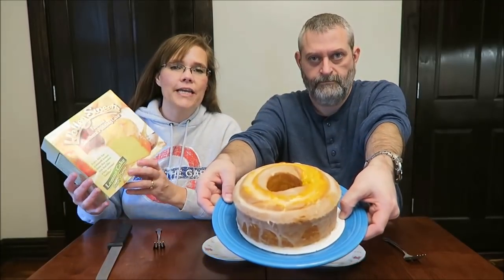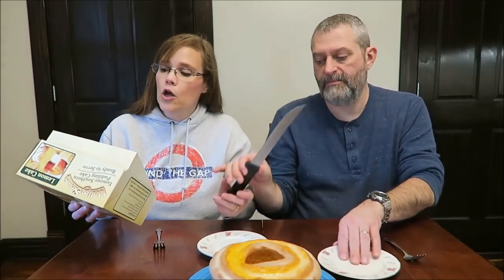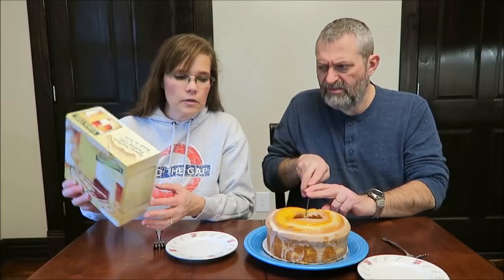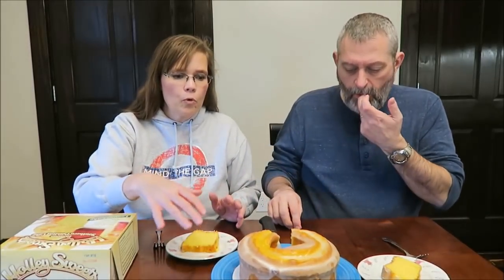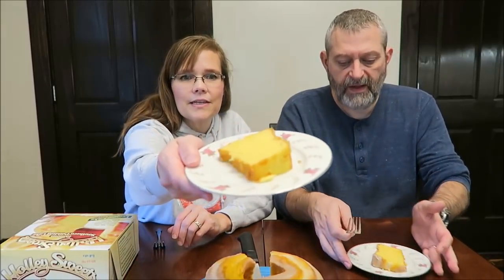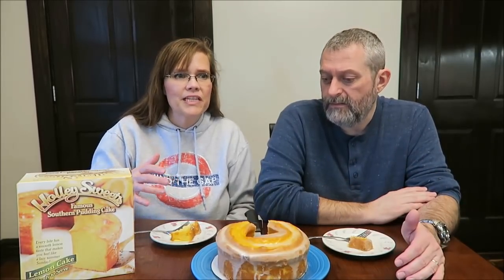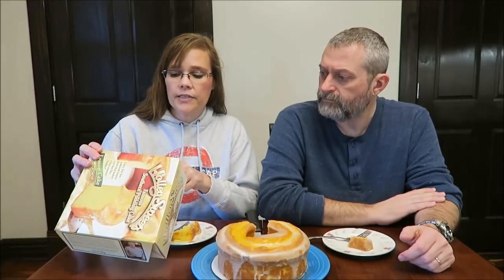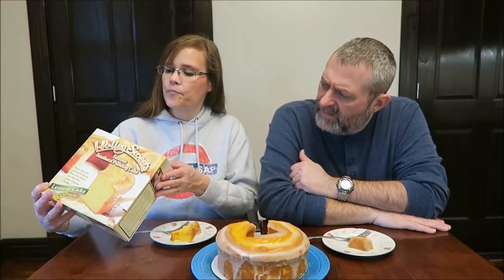Holley Sweets Famous Southern Pudding Cake: Lemon Cake Review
This is a taste test/review of the Holley Sweets Famous Southern Pudding Cake in the Lemon Cake variety. It was $4.98 at Walmart. 1 slice (57g) = 180 calories